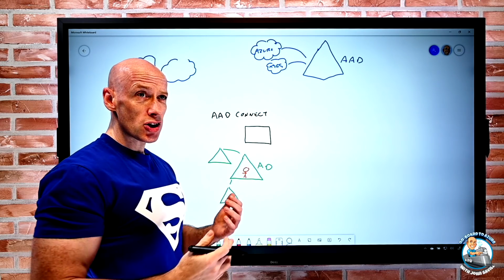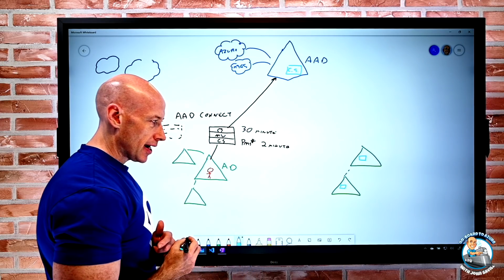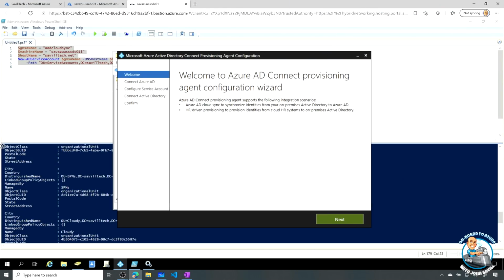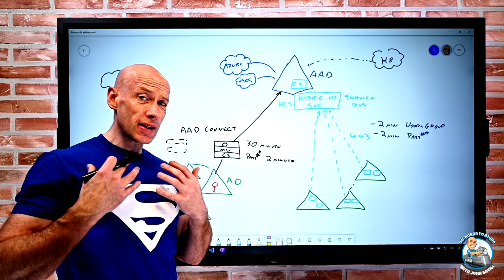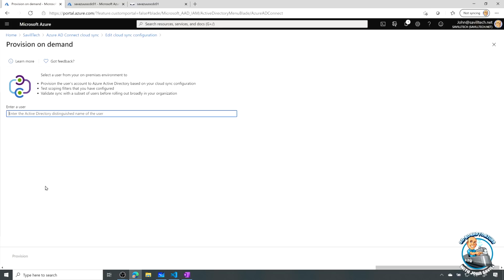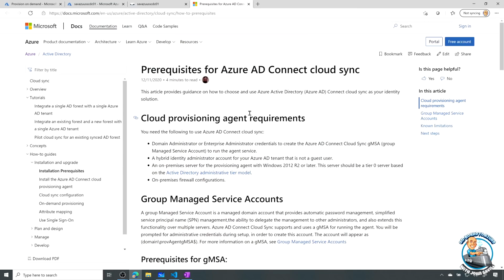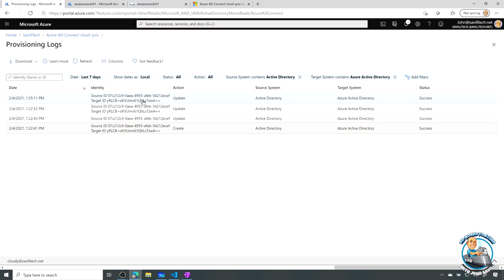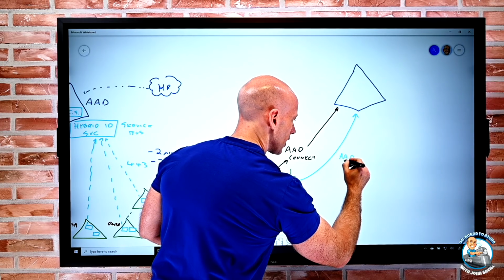New Solution for Azure AD Synchronization with AAD Cloud Sync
In this video I dive into the new way to synchronize your AD objects to Azure AD with a cloud-based engine, Azure AD Cloud Sync! Complete whiteboard of solution and demo.

00:00 Introduction
00:25 AD and AAD Connect refresher
04:40 AAD Cloud Sync intro
08:00 Multi-purpose local lightweight agent
09:25 Synchronization interval
11:15 AAD Connect and AAD Cloud Sync together
14:35 On-demand provisioning
15:50 AAD Cloud Sync deployment
20:11 Viewing logs
21:05 AAD Connect OR AAD Cloud Sync?
24:20 Close and next steps